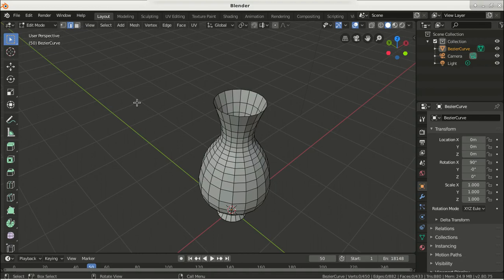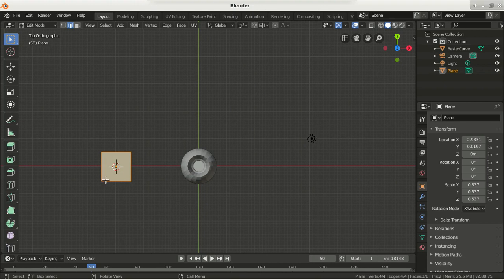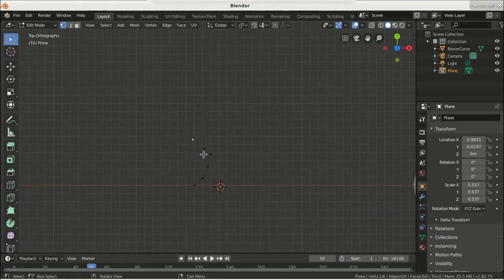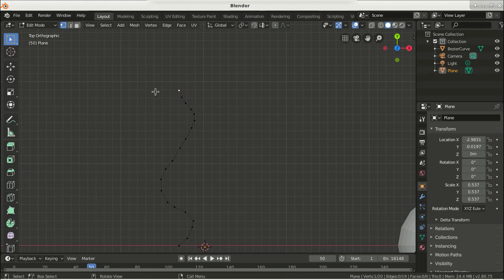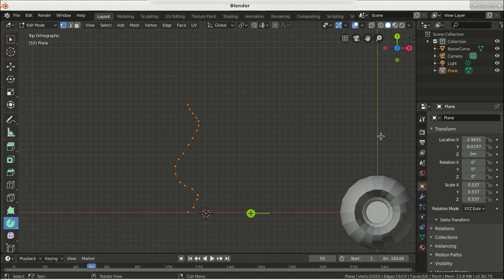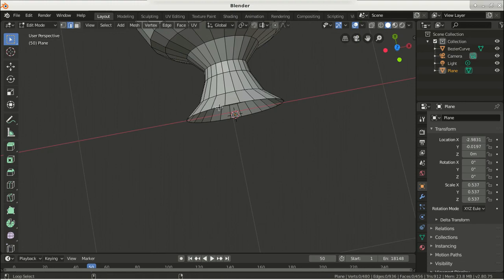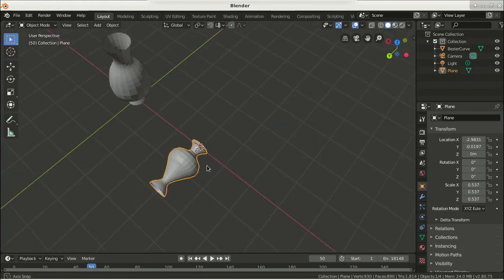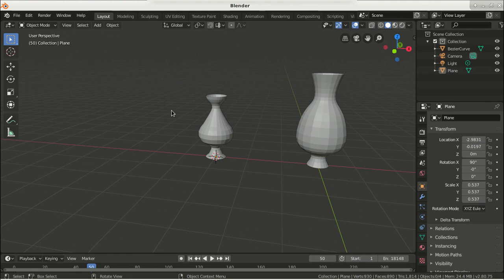Blender spin tool part 2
In this lesson we will see how to create outline of an object using using vertices and edges